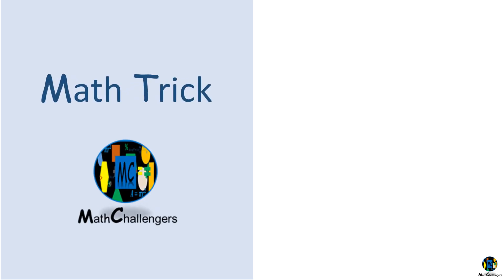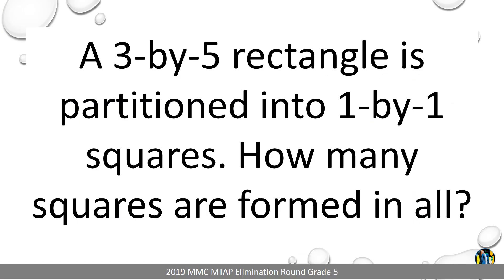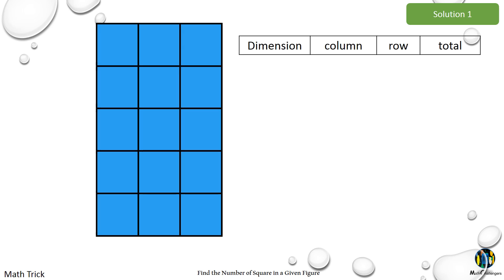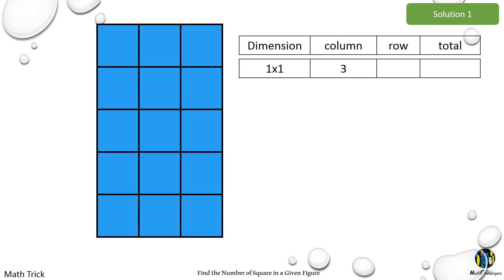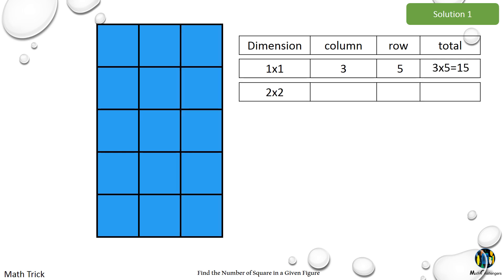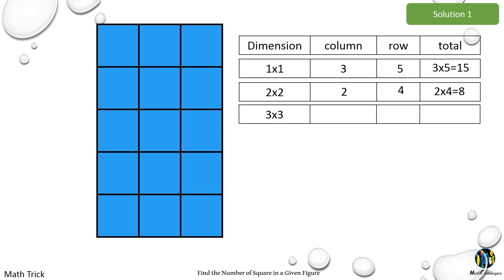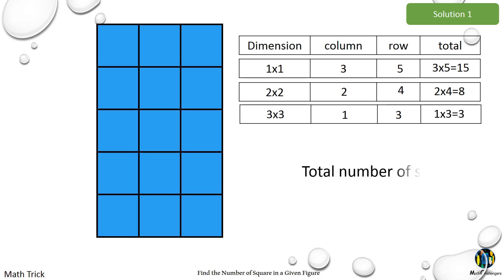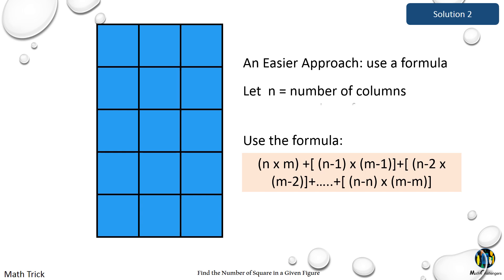Math Trick: Find the Number of Squares in a Given Figure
3 methods to find the number of square in a given figure.